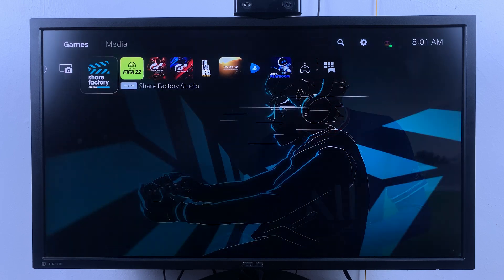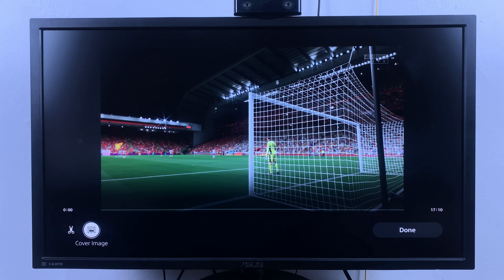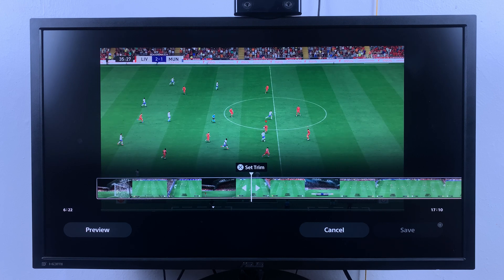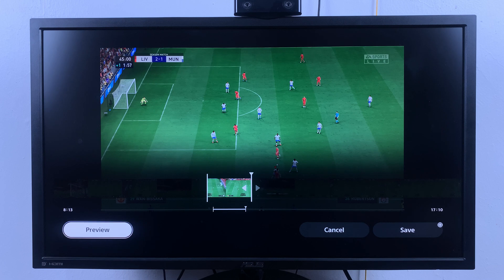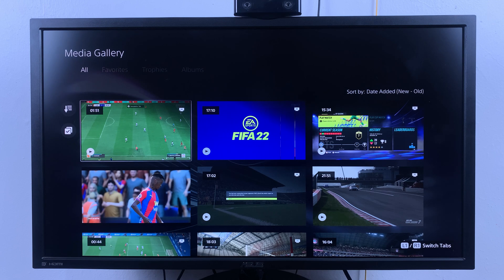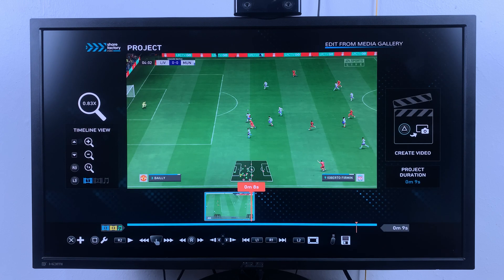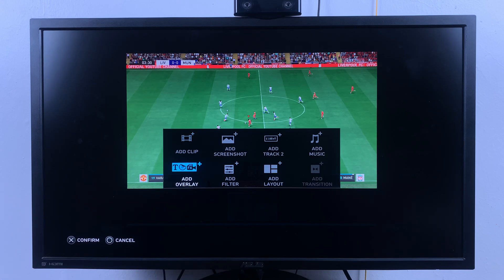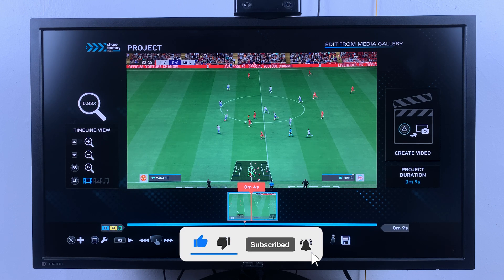How To Edit Videos On PS5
Learn how to edit videos on PS5. The PS5 user interface has a built in video editor that you can use to edit game play footage from right inside the console.

Open the video
Flick controller down
Select 'Edit'
Trim the video as shown in the video.

How To Edit with share Factory Studio:
There's a more feature packed video editor you can use for free.
Open video
Flick down
Select 'More'.
Choose 'Edit in Share Factory Studio'.
Edit and Export video

Cell Phone Tripod Adapter